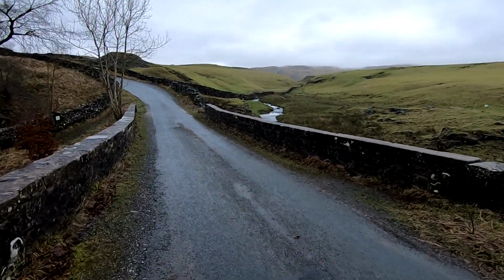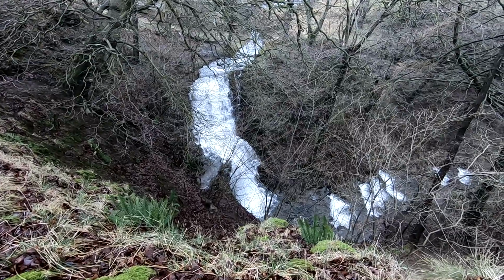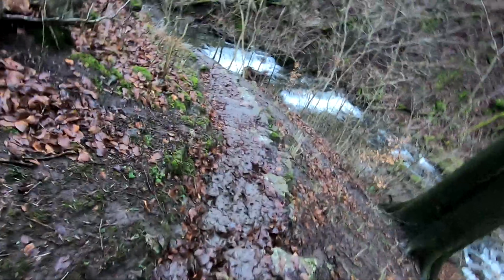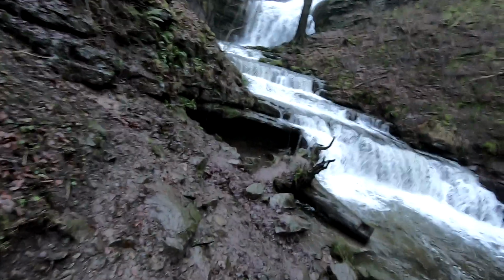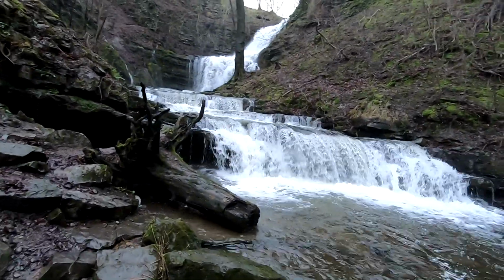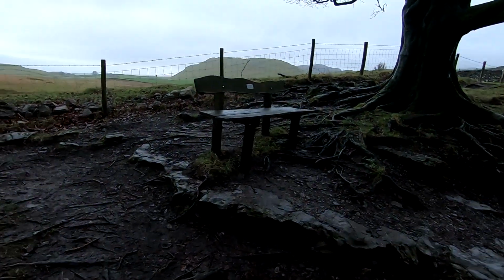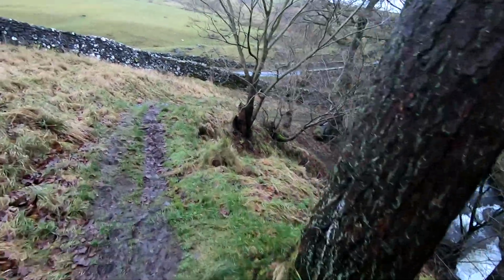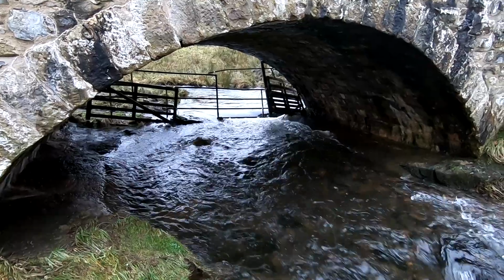force waterfall walk 2023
black gill beck running over scaleber force waterfall after some heavy rains
skipton settle bradford north yorkshire